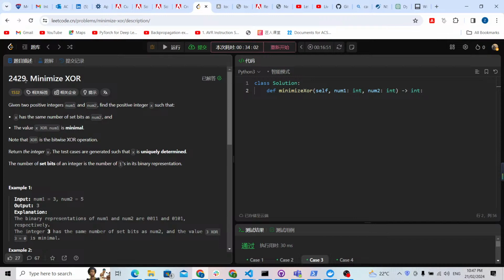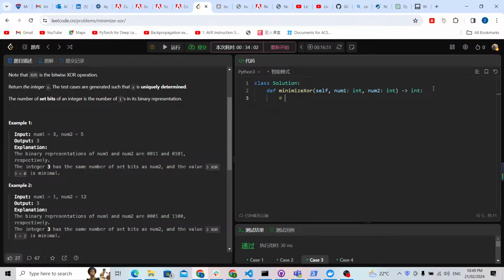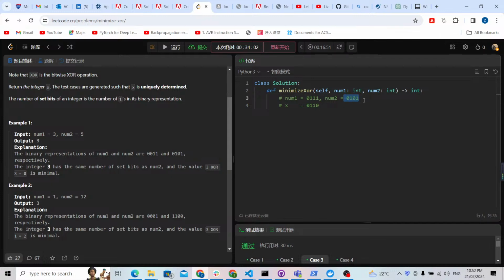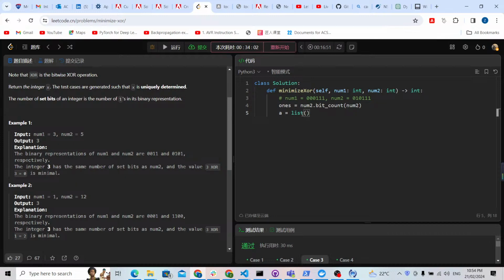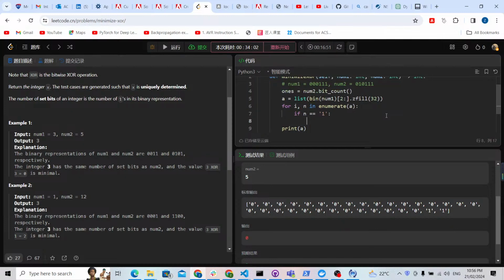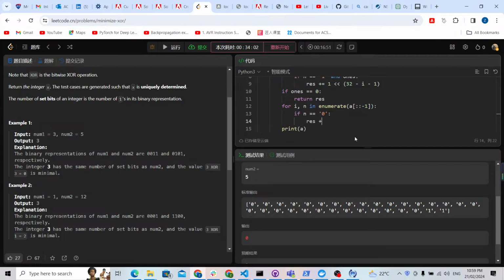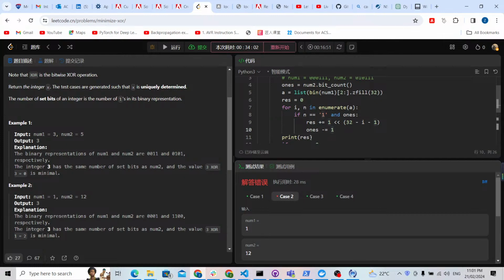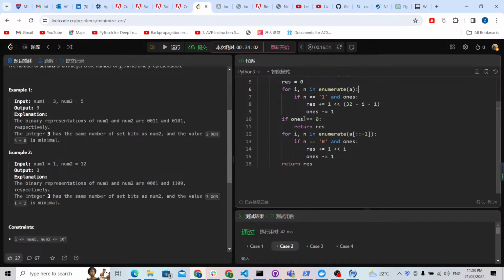Leetcode 2429. Minimize XOR (bit xor)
2429. Minimize XOR